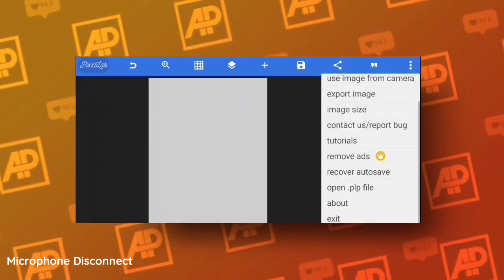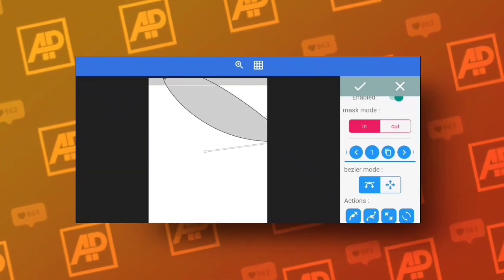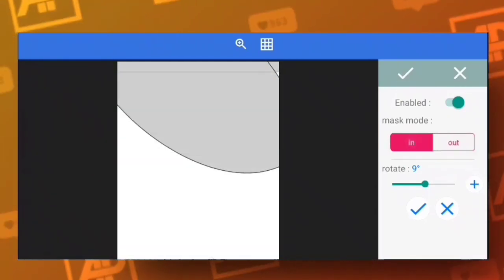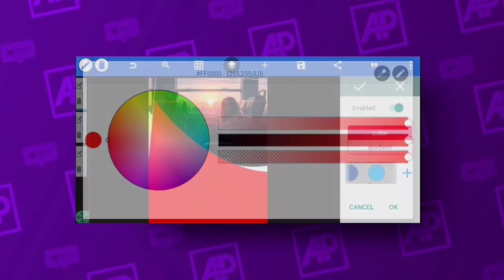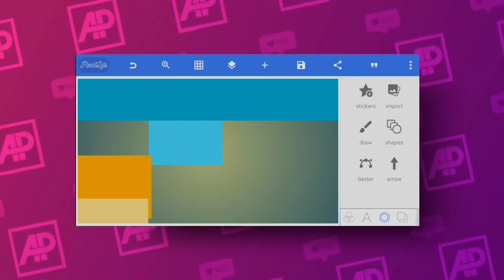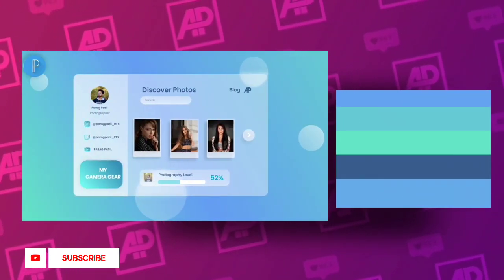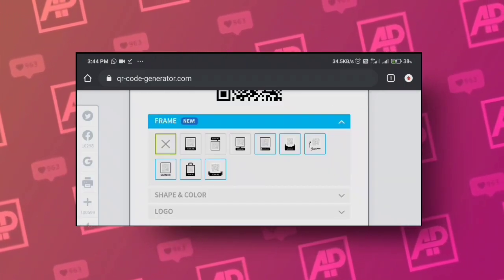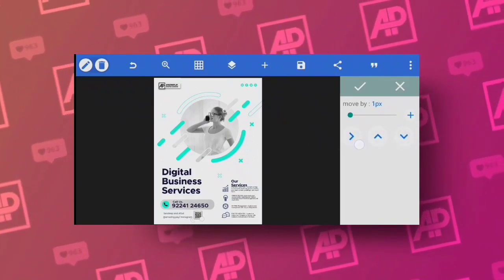3 Design Tips and tricks for pixellab graphic designs on android | part 4 ft. Amazingplay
Three design tips and tricks that can help you add more value to your graphic design skills. this one has some good graphic design info that I have come up with recently on pixellab. pixellab graphic design is getting better and better every day as I keep on working with you guys. sharing everything I know is the aim of this video. Hope you will get to learn something new.

Timestamp:
0:00 Intro
0:42 Bezier curve effect
7:02 Make color palette
13:13 QR codes